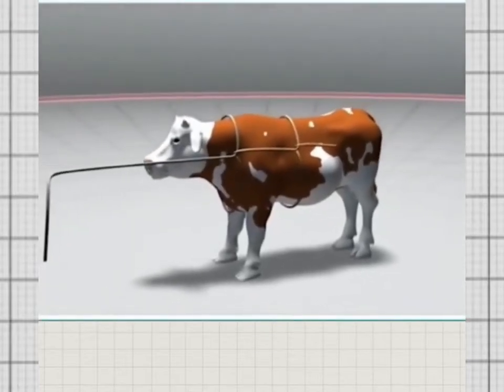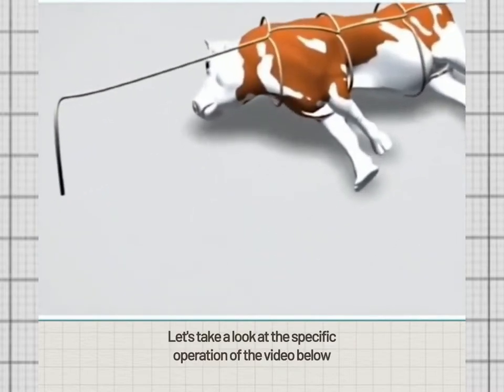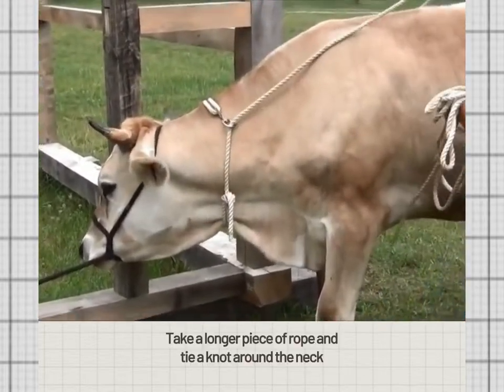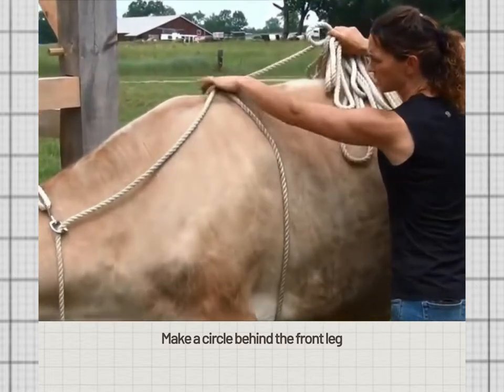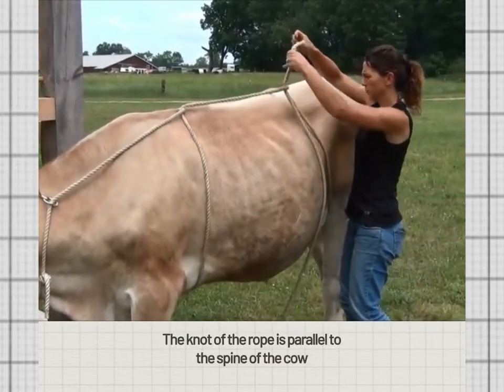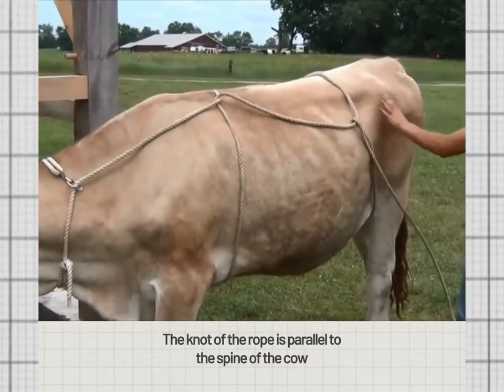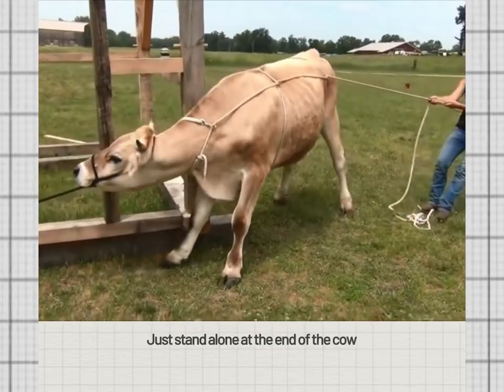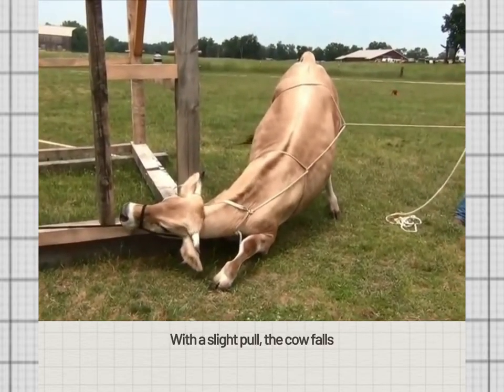THE METHOD OF LOWERING CATTLE WITH A ROPE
The method of lowering cattle with a rope, is a good helper for veterinarians.